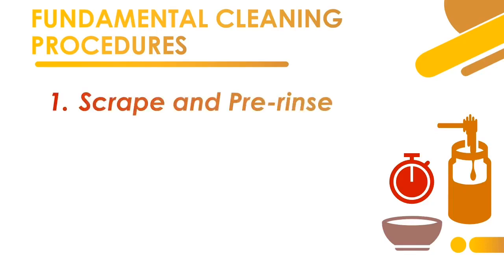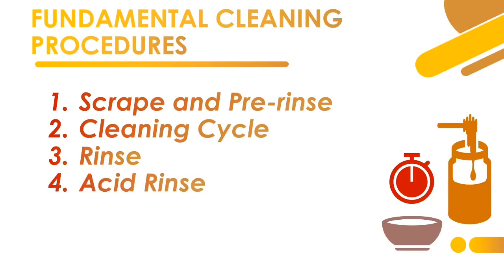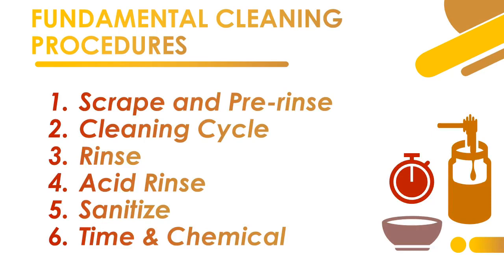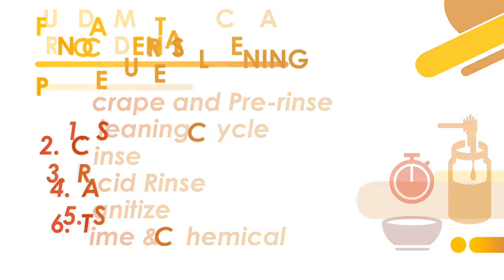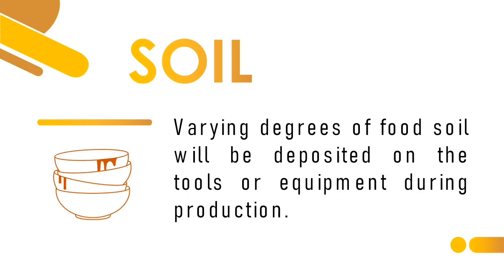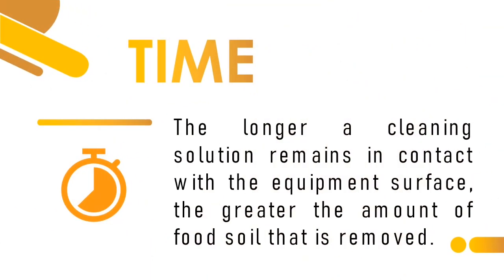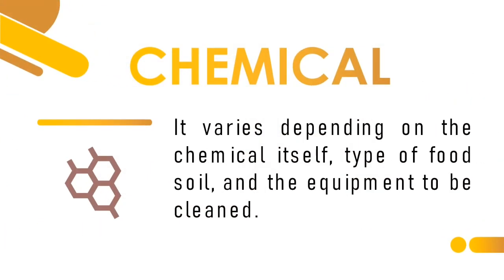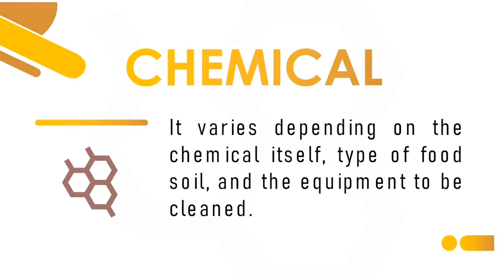Lesson 2 - Fundamental Cleaning Procedures